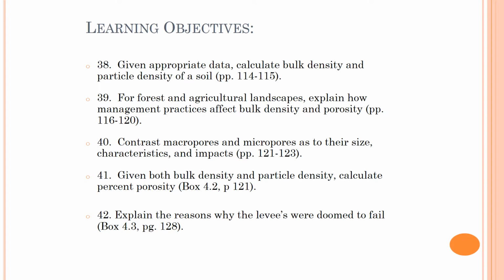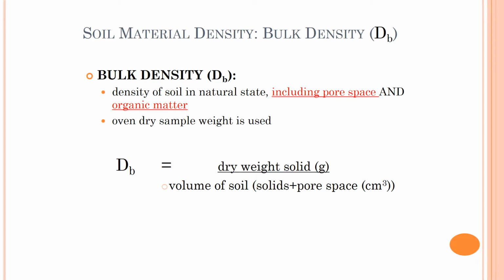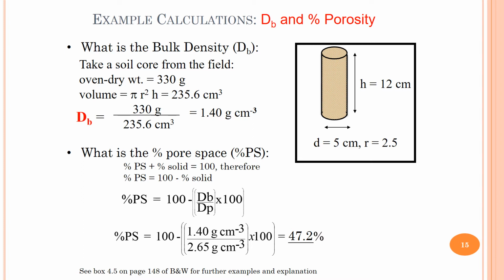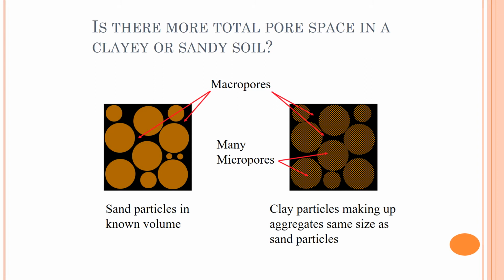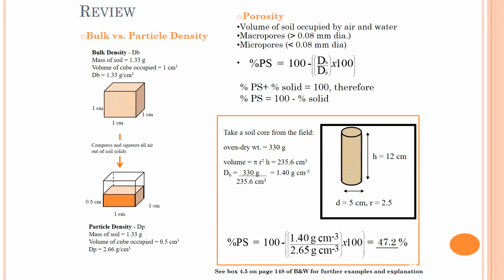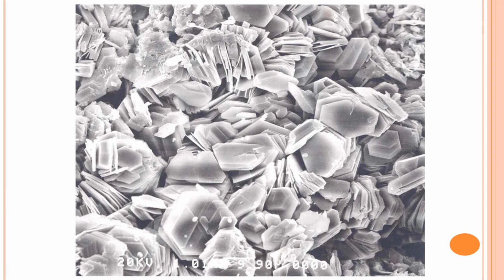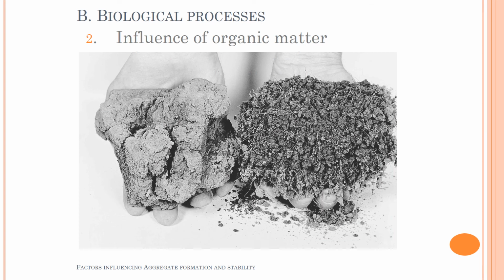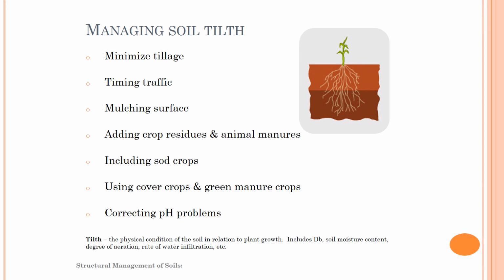4 Soil Physical Properties PART 2